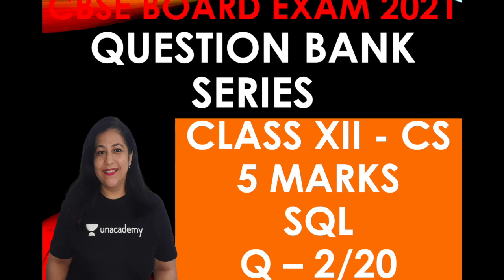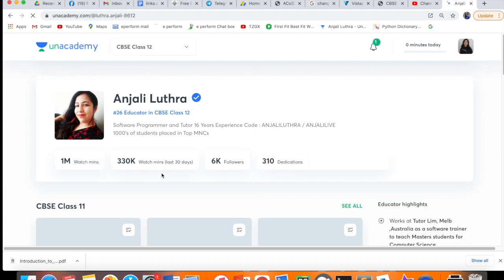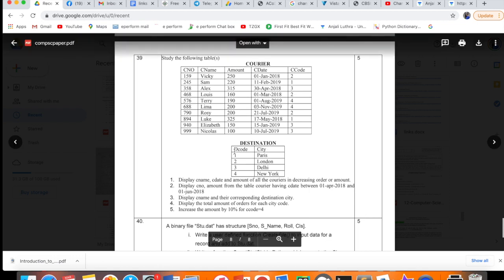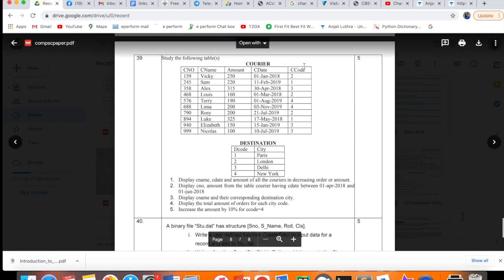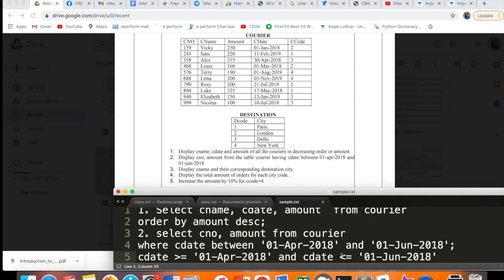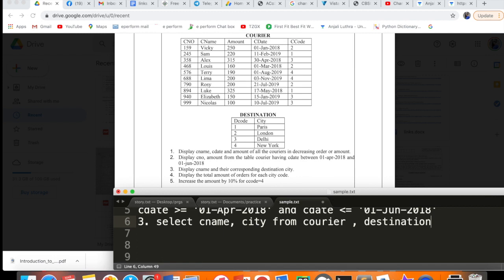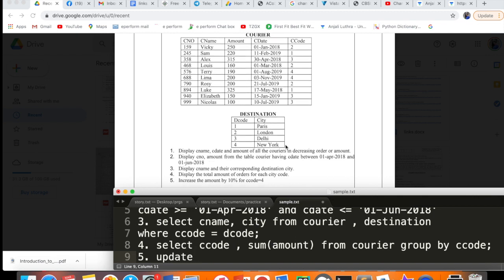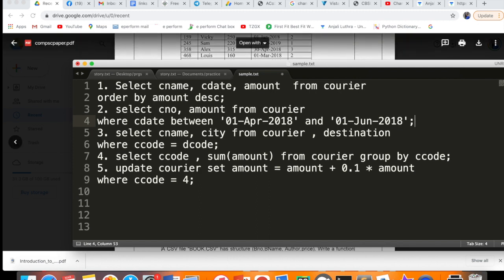Question Bank Series, CBSE Board Exams Class XII C.S. (File Handling 5 Mark Q)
Check out Unacademy's Ask a Doubt feature for classes 6 to 12 here: